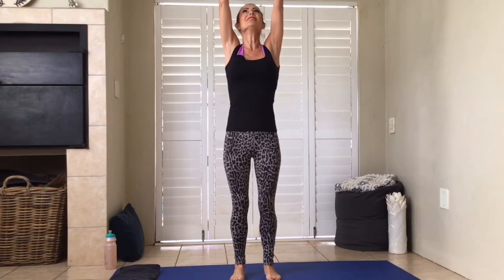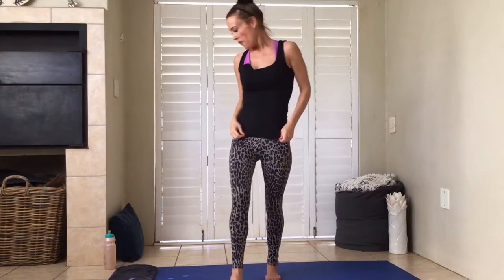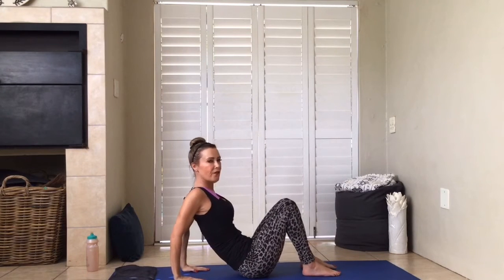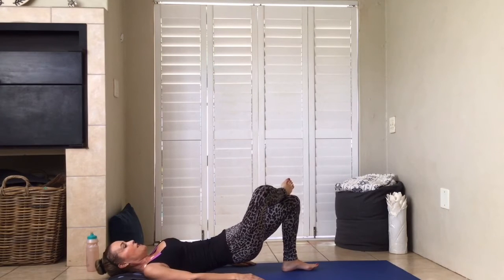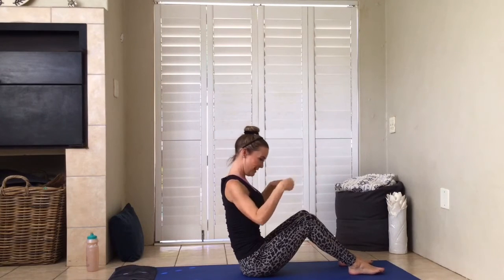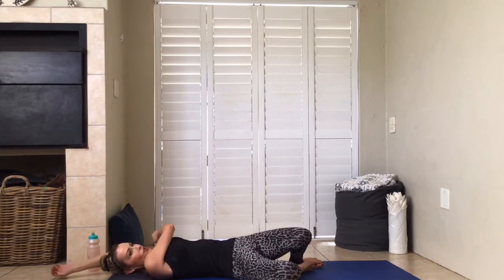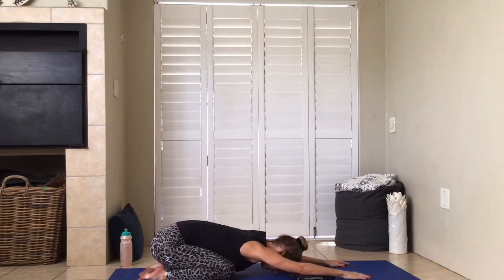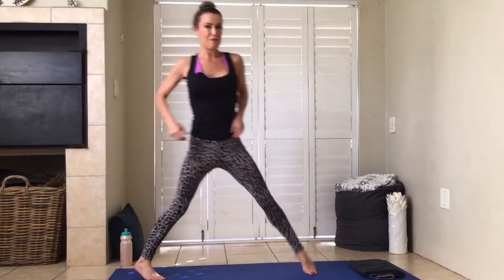Suzi’s Pilates - Full Body